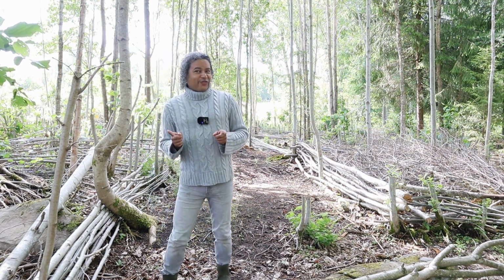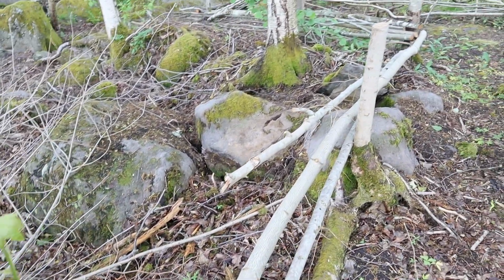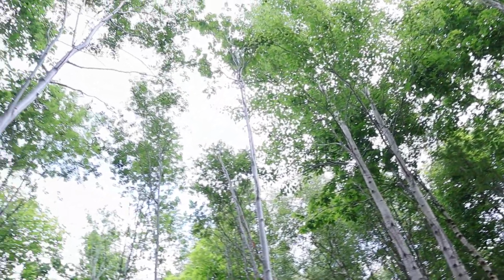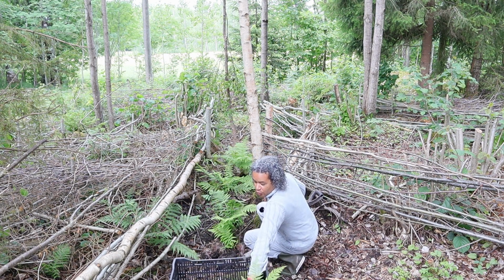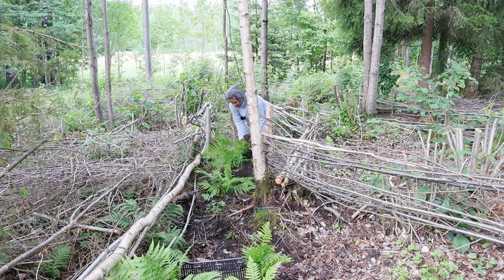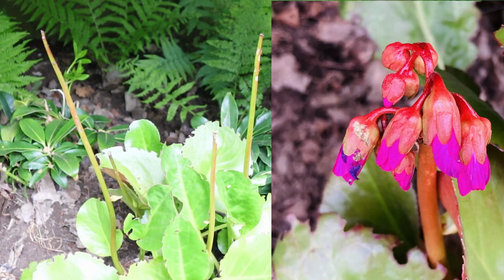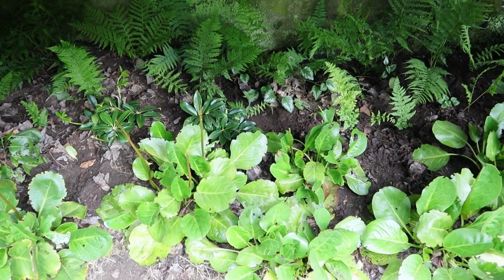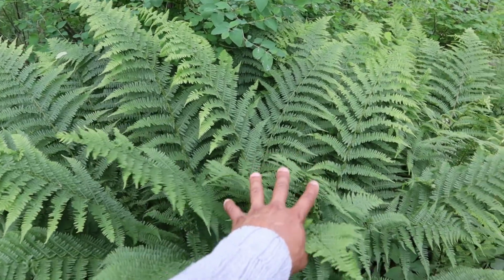How to Dig Up and Replant Athyrium filix-femina (Lady Fern) + Crystal Woods Trails Tour June 2023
In this video, I take you on a June 2023 tour of the area of my garden called Crystal Woods to see how my woodland trails and borders are coming along since the first phases of their creation during the winter earlier this year, which you can see I my video
I also show you how I dig up some wild grown Athyrium filix-femina (Fern) that are growing in the middle of one of my trails, that I replant under my Crystal Cottage terrace. Enjoy!